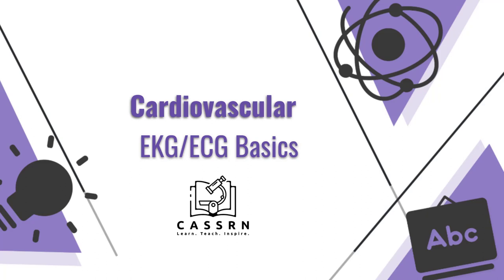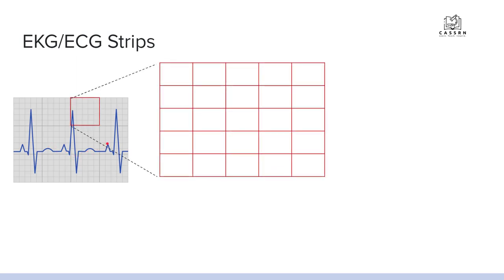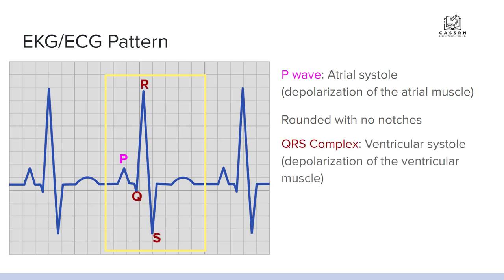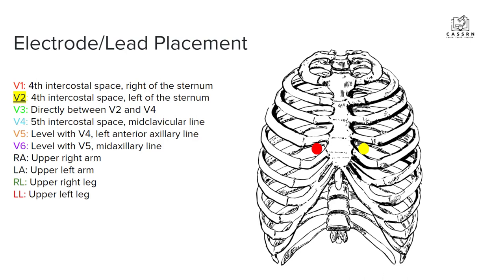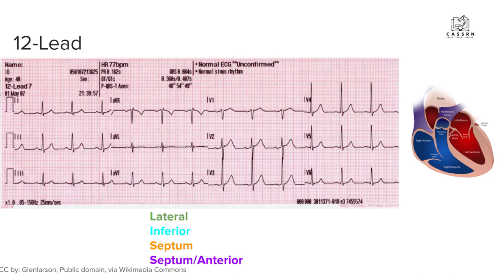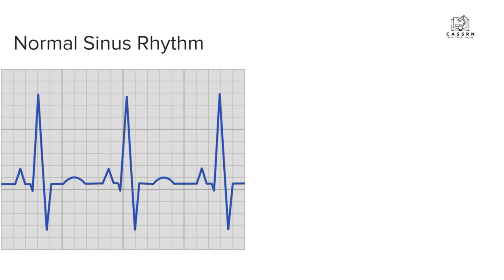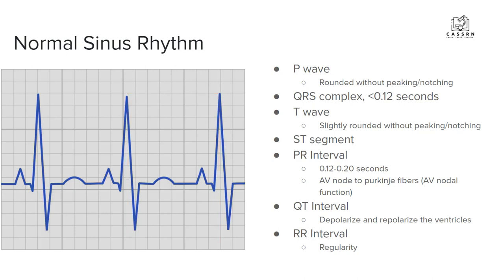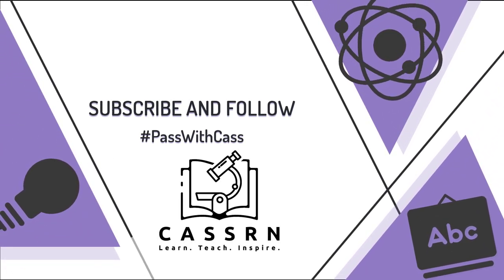EKG and ECG Basics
Review of the electrical conduction of the heart with the basics of EKG/ECG reading, along with an explanation of electrode placement and how to read a normal EKG.